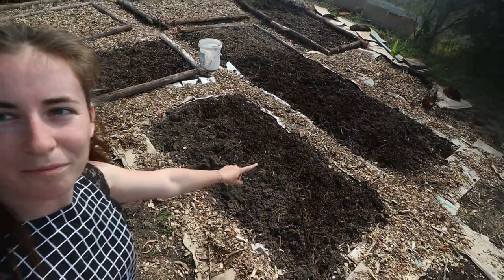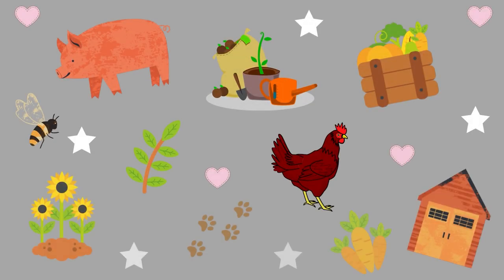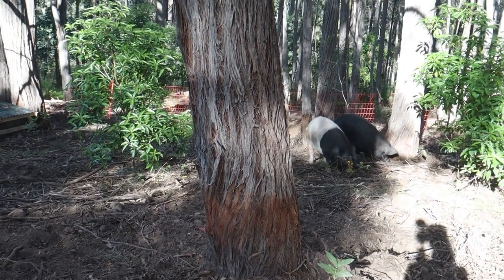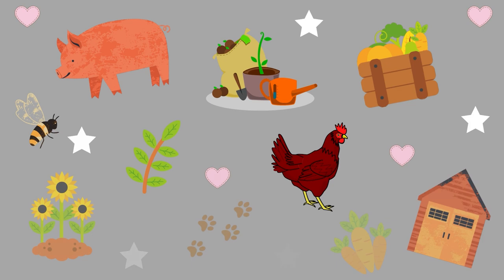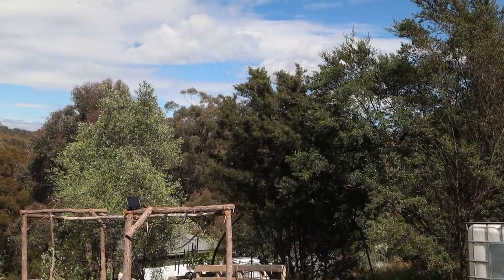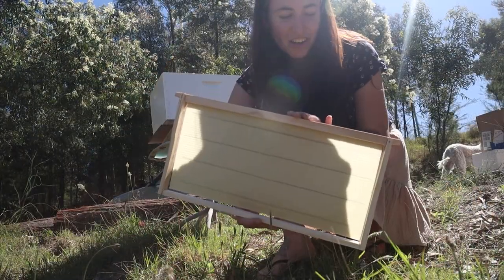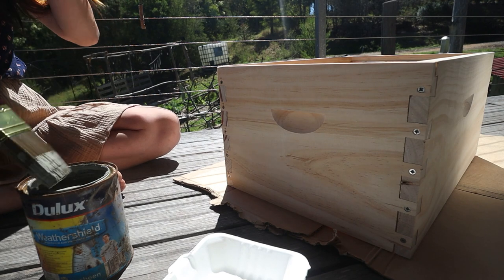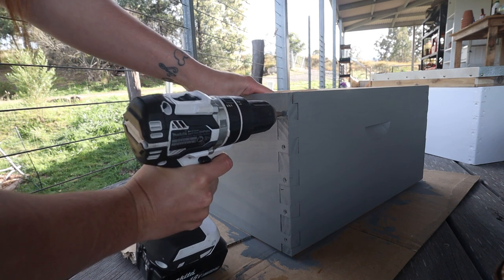A Bee Swarm Landed In Our Tree! + Our Last Pig Move For A While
I am not kidding, a bee swarm landed in our tree, it was the size of a soccer ball, and it was the most incredible thing I have ever seen. By far this seemed to be the most eventful week on the homestead, it was the last time we will move our pigs and it was a time to figure out if we are ready for bees. I have chatted about bees and so has Sam but when out of the blue a bee swarm landed in our garden, we had to make the choice quickly of whether to commit to getting bees on the homestead. We rushed out that day to get bee supplies, see our new animals and move the pigs. So will the next animal on the homestead be bees? I guess you'll just have to stop reading and watch to find out what we did with the bees that just arrived on our homestead garden.

2550

Please note: if you send us any products we can not guarantee that we will share about them.